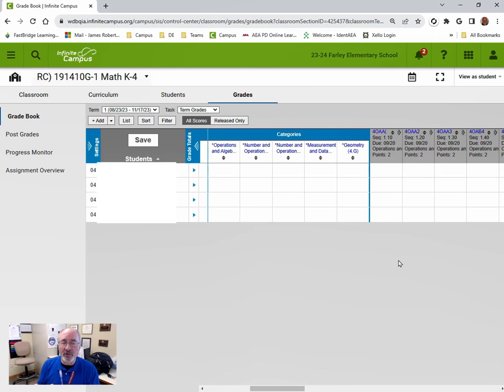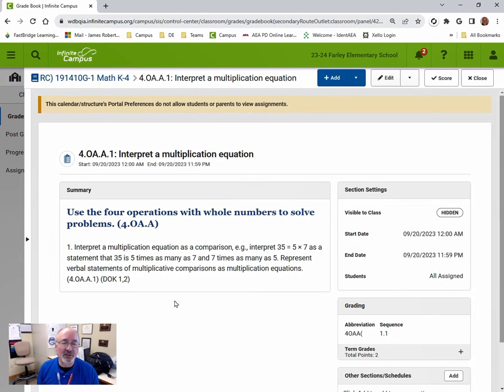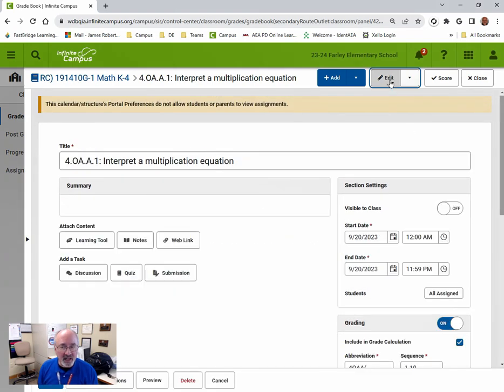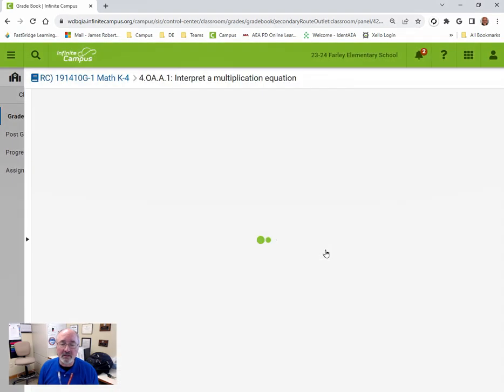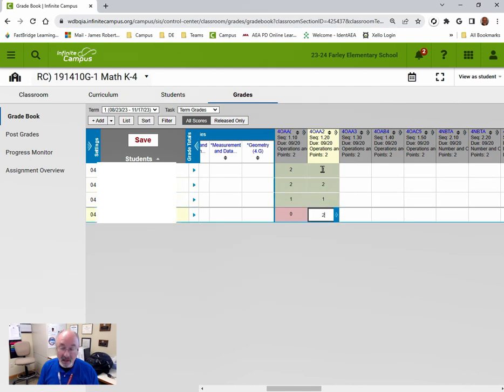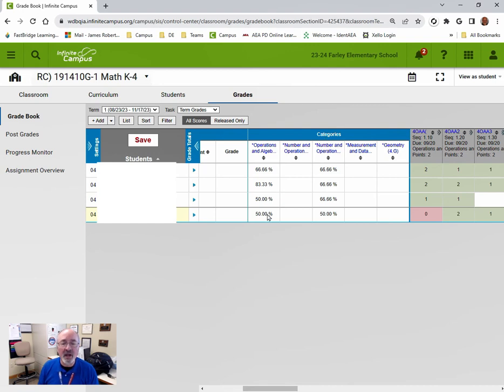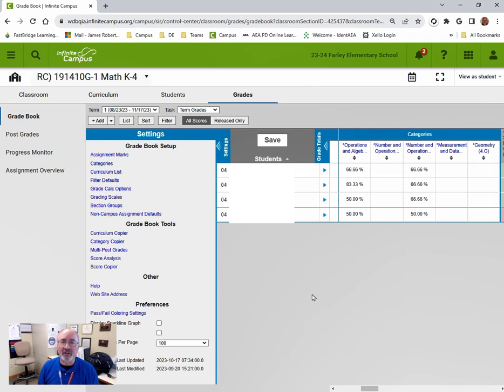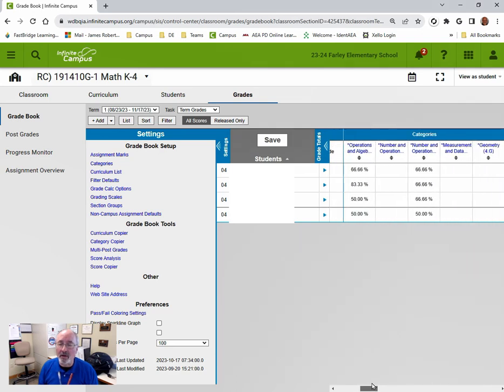Campus Elementary Gradebook: Math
This video shows WDCCSD educators what an elementary gradebook can look like using standards in place of assignments.  This video is for the educators of the WDCCSD.